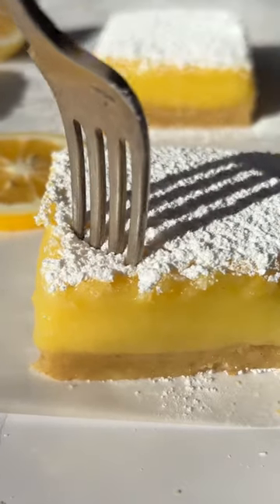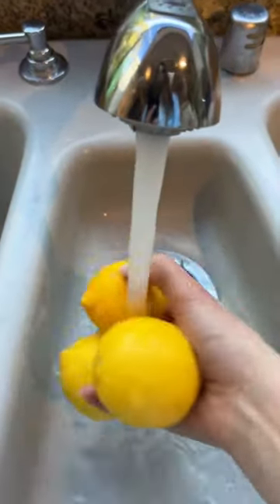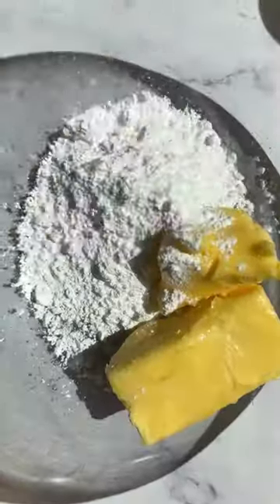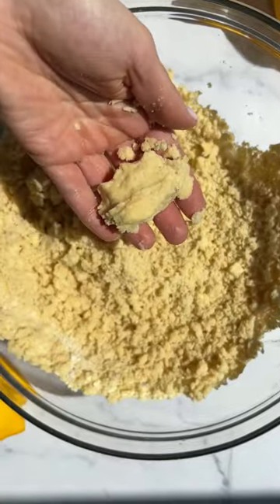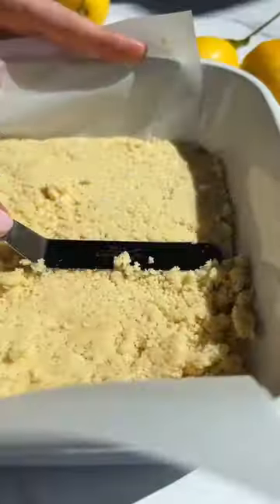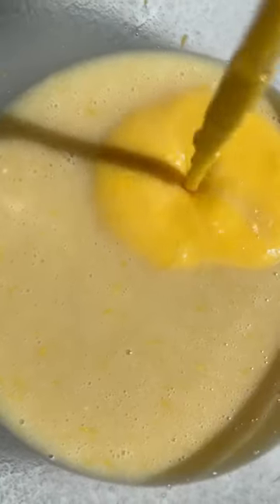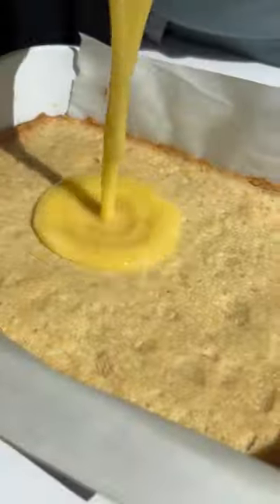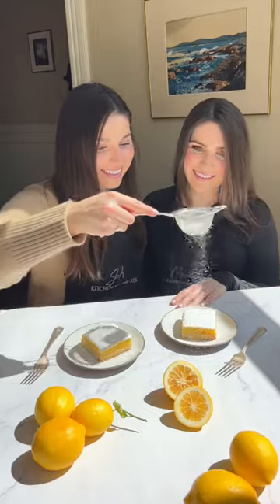Bakery style lemon bars